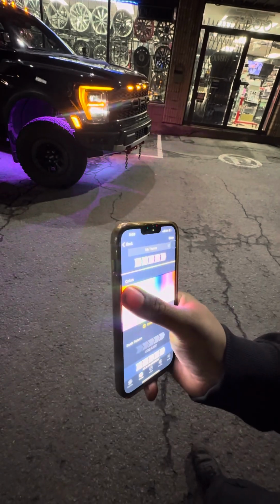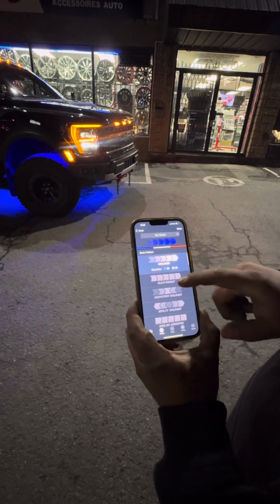Demonstration of an XK Glow alpha under glow kit on a 2023 Ford Raptor